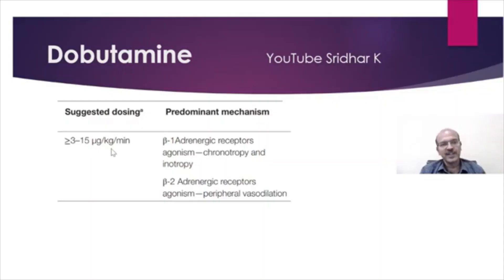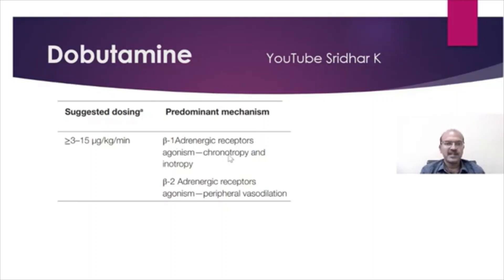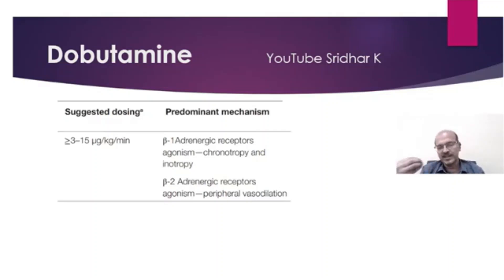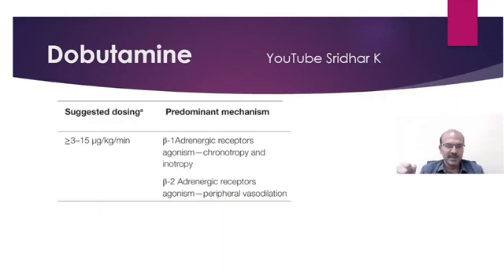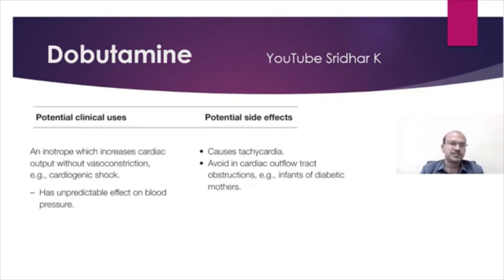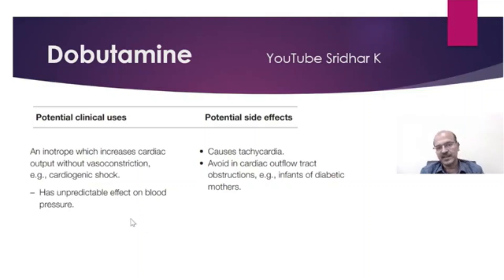Dobutamine in neonates. A quick overview of use of Dobutamine in NICU. Dr Sridhar K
Hypotension and shock are very difficult conditions to manage in the sick neonates. In this short video, I discuss the important details regarding the use of Dobutamine in NICU as a vasoactive medication.